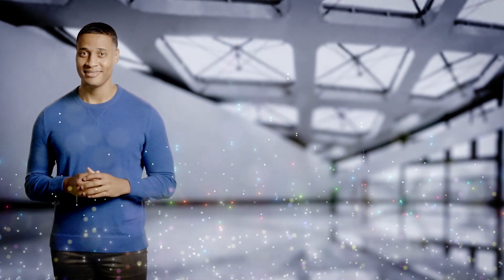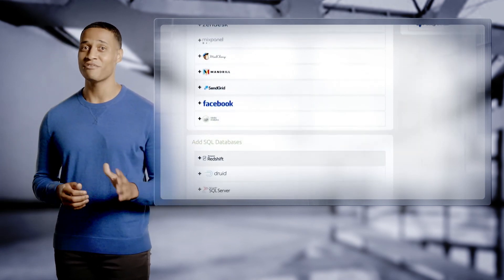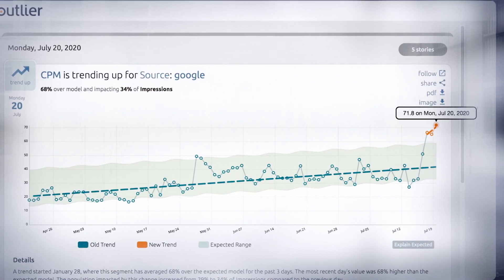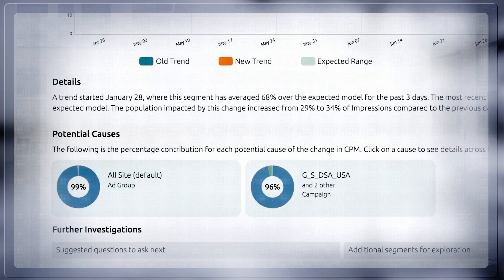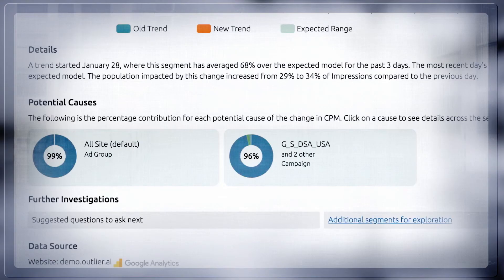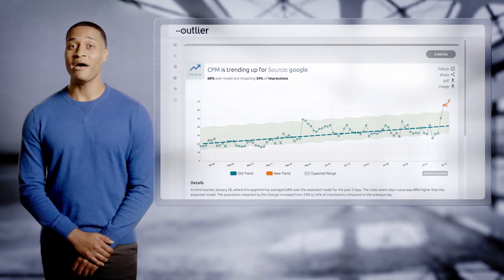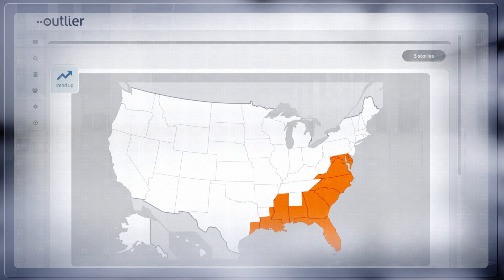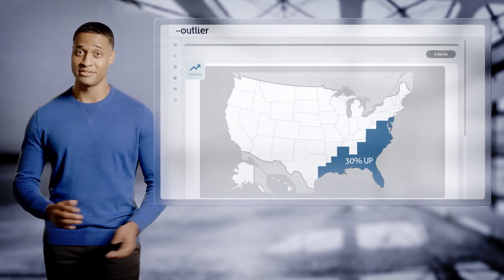Outlier AI Overview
Outlier helps Consumer-focused companies to automatically find unexpected happenings in their business data.